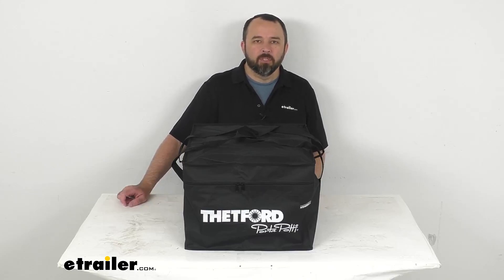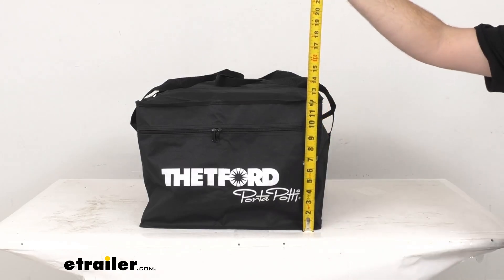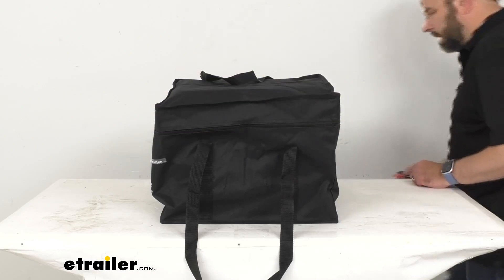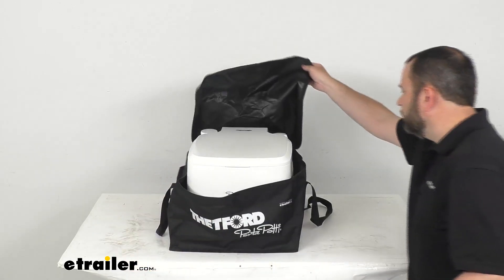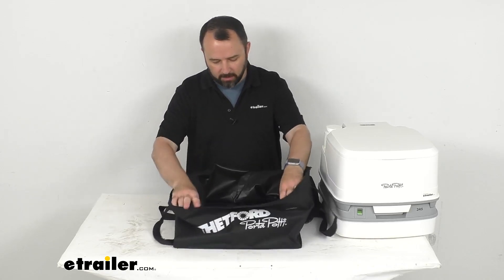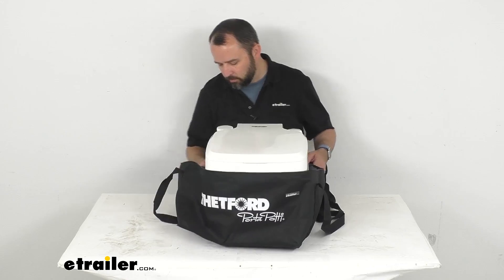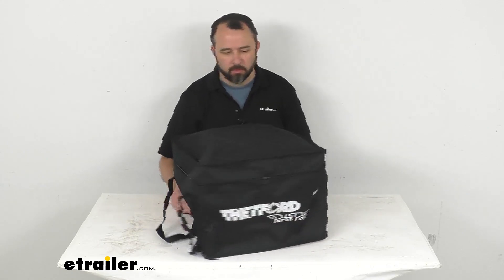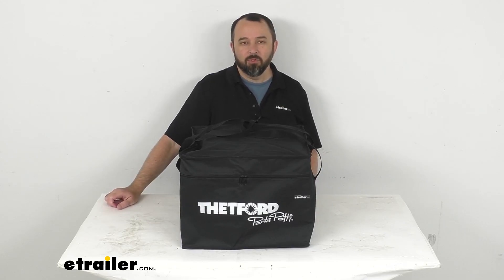etrailer | What to Know About the Thetford Porta Potti Carry Bag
Hi, everybody, Andy here with etrailer.com.  Let's take a brief look together  at this Thetford small porta potti carry bag.  This durable zippered tote bag is going  to make storing your portable toilet very easy.  This is going to fit your porta potti 135, 335 and 345.  Currently, I have 345 in here,  which I will remove in a moment.  I just wanted to give you some brief dimensions  just so you have a good idea of the size.

So with the 345 toilet in there,  this bag is going to sit pretty close  to about 13 inches tall  and then pretty close to about 17 inches wide.  And that's going to be the same for the depth  since this is pretty square or cubed, rather.  So 17 inches deep.  So it gives you an idea of the size.  And this is, as you can see,  this bag does have two carry handles.

Lemme zoom back out here, two grab handles.  It's going to make it very easy  to transport the toilet while camping,  tailgating, or overlanding.  And it's going to hold it upright for convenience storage.  Lemme go ahead and remove the toilet real quick.  We have two zipper poles here,  and the zipper opens up all along the front and the side.

So the three-sided zipper.  So here's the 345 and then that's going to slide right out.  So it's going to be really simple to load and unload.  And there's the inside, it's got a smooth inside,  this bag is basically like a nylon bag.  It's relatively thin, but yet durable.

And so this isn't going to add like a whole lot  of weight to carry it.  It's just going to be just enough  to get your toilet loaded up in the bag and easily carry it.  And I think it's gonna hold up pretty well for you.  And what's nice about this bag is it is machine-washable.  So if you do happen to get it dirty while you're  out on your adventure, you get home,  you can pop it in the washer and get it clean  and it's not gonna be a problem at all.  So as you can see, this is very easy to load.  If I didn't mention, when you do wash it,  you do wanna wash it in cold water.  And personally, I wouldn't throw it in the dryer,  I would just let it air-dry.  But machine-wash and cold water, and we'll be good to go.  So this is going to be a great addition  for transporting your toilet.  Again, this is going to work with the porta potti 135,  335 and 345.  And I'm using the 345, but very easy to use  and gonna be very easy to transport.  Well, I think that's gonna wrap up our look today.  I do hope that our time together was helpful for you.  Again, my name is Andy, thank you for joining me.